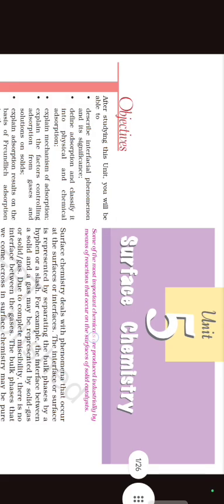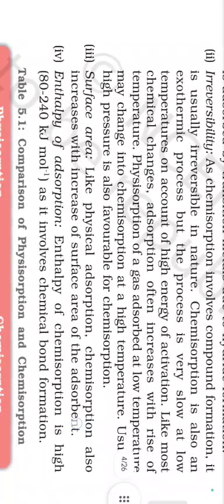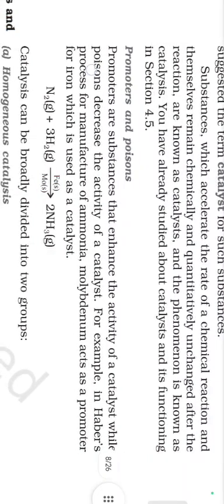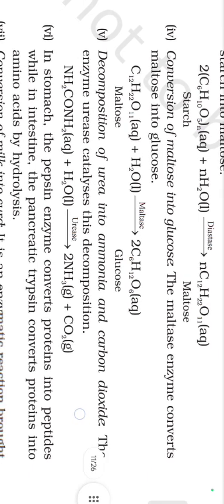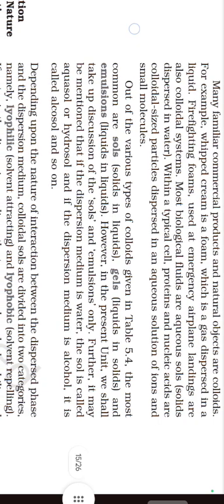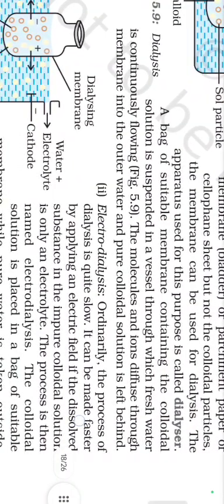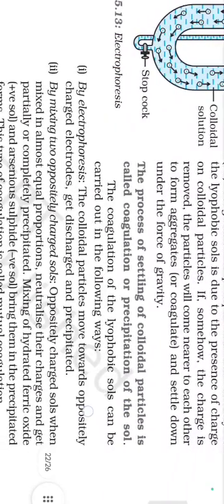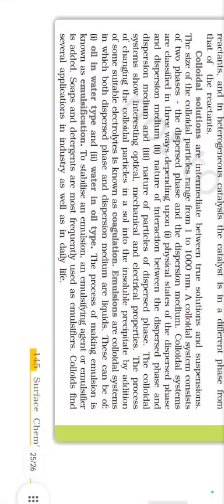Surface Chemistry Class 12